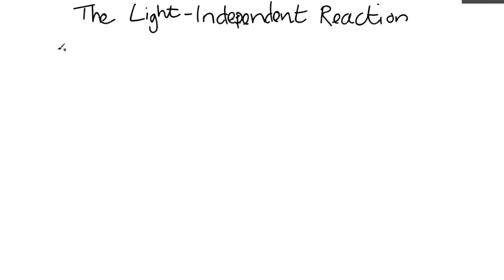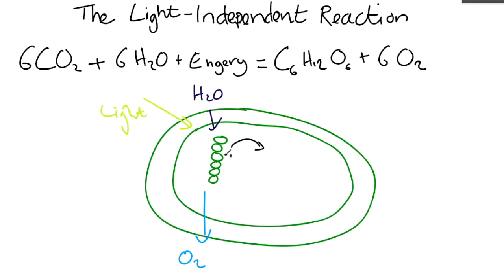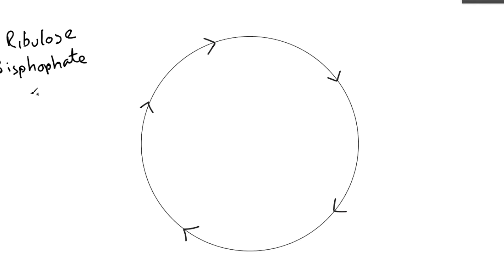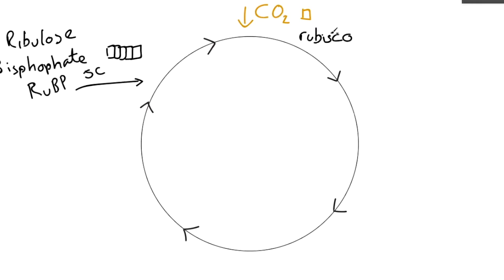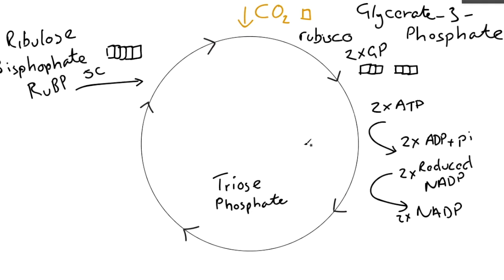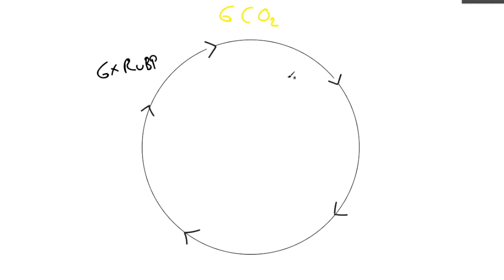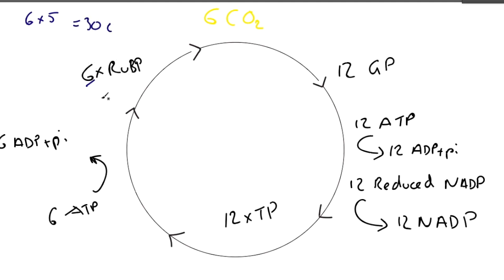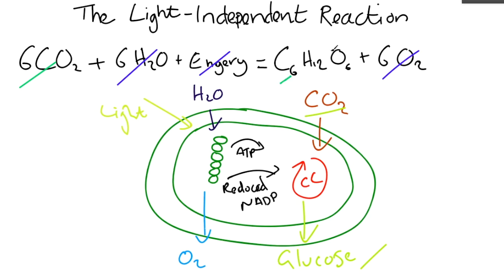The light Independent Reaction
A white board style lesson on the light independent reaction (Calvin Cycle), which is the first stage of photosynthesis. This video is targeted at college students.